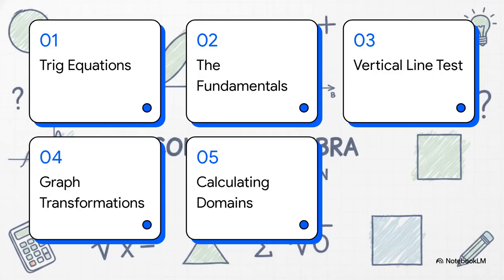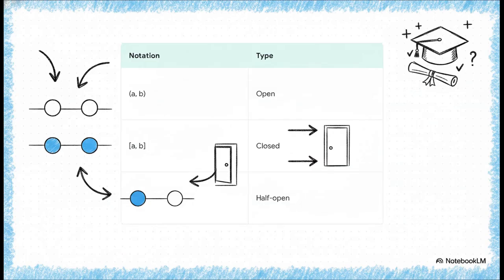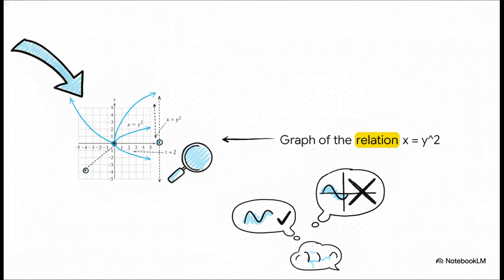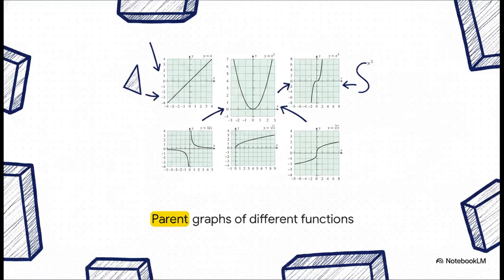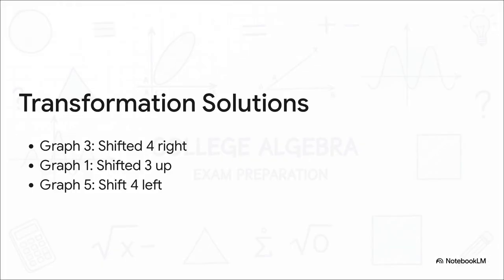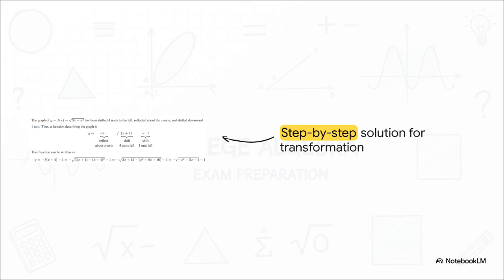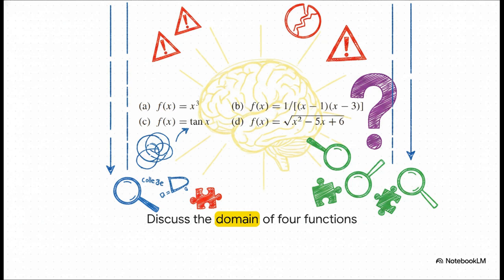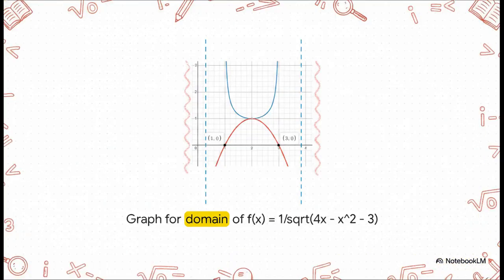College Algebra Masterclass: Cracking Functions, Graphs & Domains! 💯(Lecture 13)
Staring down a major college algebra exam can feel incredibly daunting, with formulas blurring together and graphs looking like abstract art. Take a deep breath—you are in exactly the right place! Welcome to our ultimate guided study session for College Algebra: Lecture 13.

In this comprehensive exam-prep explainer, we break down complex algebraic concepts into clear, visual steps so you can walk into your next test feeling completely unstoppable.

💬 Question of the Day: Now that you can manipulate these mathematical frameworks, what real-world problem are you planning to solve next?

 ⁠00:00⁠ - Introduction: Overcoming Algebra Exam Anxiety
 ⁠00:34⁠ - Lecture 13 Roadmap & Overview
 ⁠00:49⁠ - Level 1: Solving Trigonometric Equations
 ⁠01:49⁠ - Level 2: The Fundamentals (Intervals & Functions)
 ⁠02:28⁠ - Understanding Relations vs. Unique Inputs
 ⁠03:51⁠ - Level 3: The Vertical Line Test (Visual Gymnastics)
 ⁠04:35⁠ - Level 4: Mastering Graph Transformations
 ⁠05:08⁠ - Rules for Shifting, Reflecting, and Stretching
 ⁠05:42⁠ - Multi-Step Transformation Graph Practice
 ⁠07:55⁠ - Level 5: Calculating Natural Domains (The Final Boss)
⁠08:56⁠ - Step-by-Step Radical Domain Solutions & Conclusion